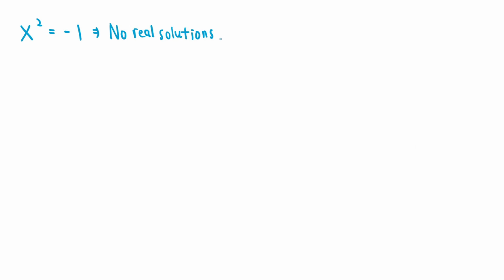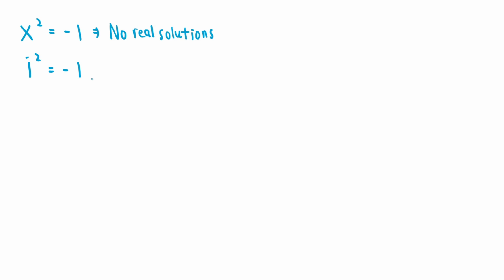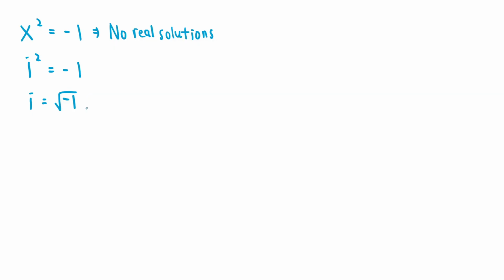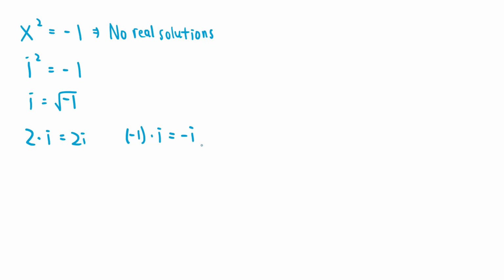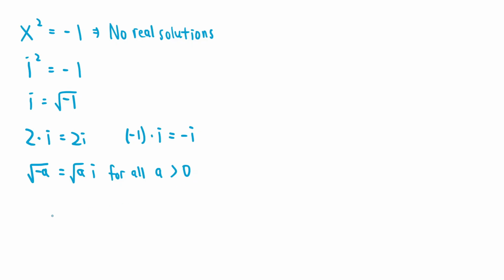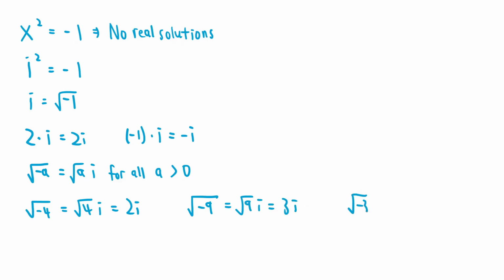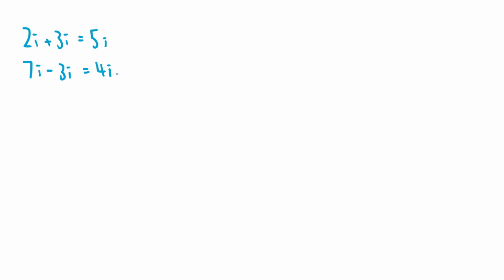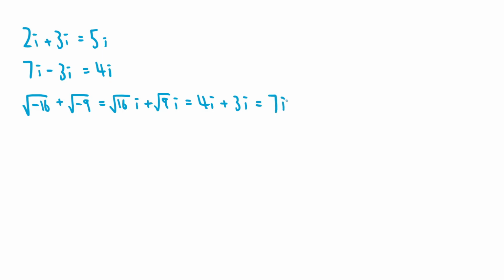Introduction to Imaginary Numbers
In this video we introduce the concept imaginary numbers and why we need them. We also go over how to rewrite square roots of negative numbers as imaginary numbers the addition and subtraction of imaginary numbers.